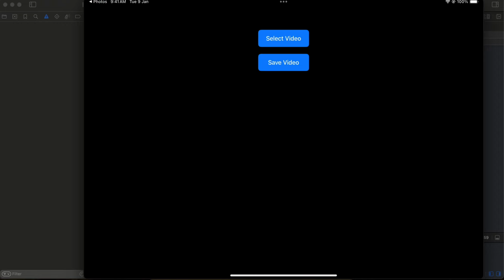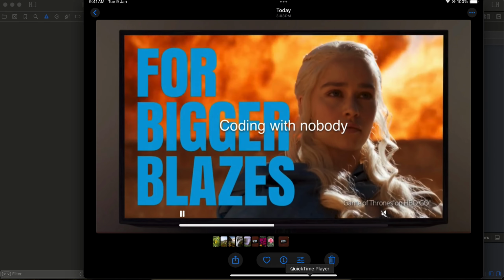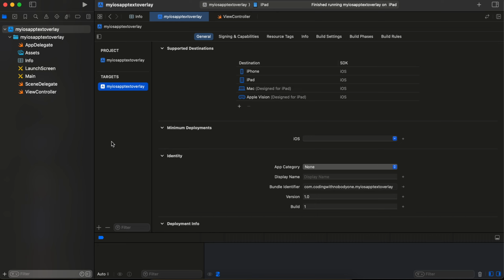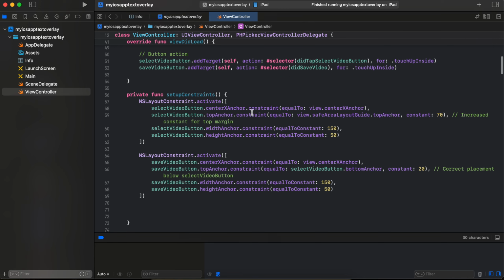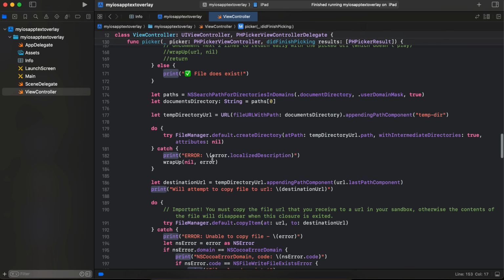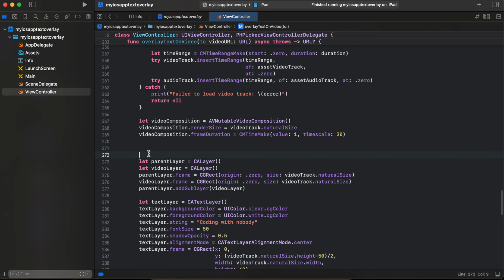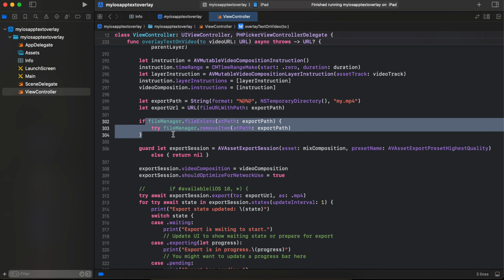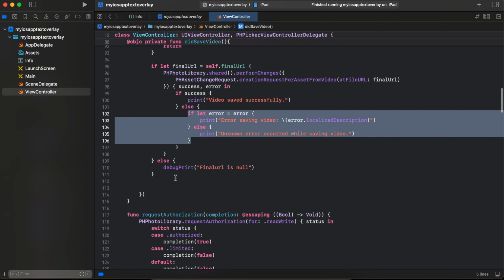How to Overlay Text on a Video in Native iOS using Swift & AVMutableComposition